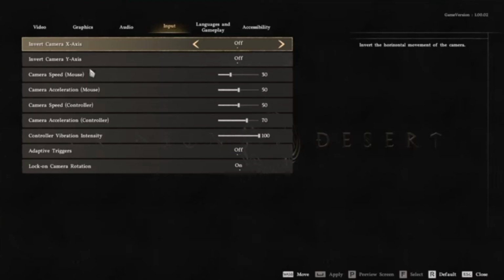Fix Crimson Desert Camera Mouse Acceleration | Rotate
Fix Crimson Desert Camera Mouse Acceleration | Rotate Issue

Learn how to fix camera mouse acceleration and rotation issues in Crimson Desert with this easy step-by-step guide. If your camera movement feels too fast, slow, or inconsistent, this tutorial will help you fix it quickly.

In this video, you will learn how to adjust mouse sensitivity, disable mouse acceleration, and fix camera rotation problems for smoother gameplay. This method works for PC players and helps improve overall control and accuracy.

If you're facing issues like camera spinning, delayed movement, or uneven rotation, this guide will help you solve them step-by-step.

🔧 Topics Covered:

* Fix mouse acceleration Crimson Desert
* Camera rotation issue fix
* Adjust sensitivity settings
* Improve mouse control and accuracy
* Smooth gameplay optimization

This tutorial is perfect for gamers who want better camera control and a smoother gaming experience.